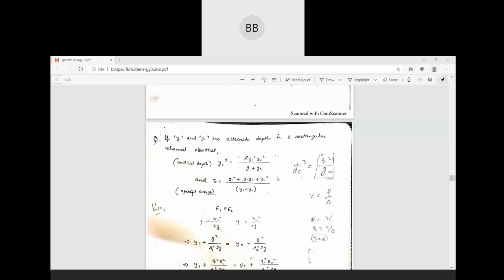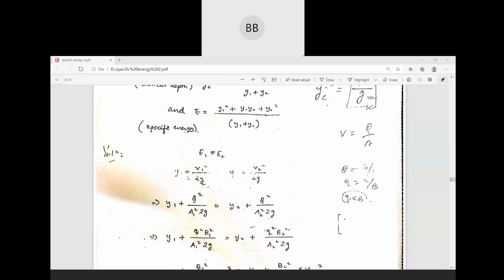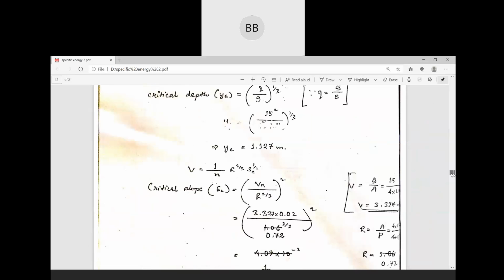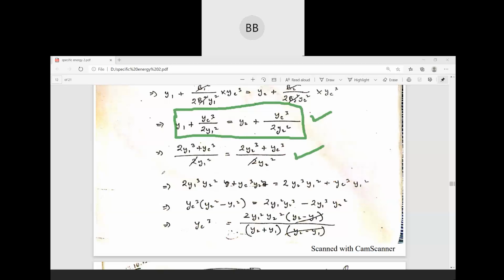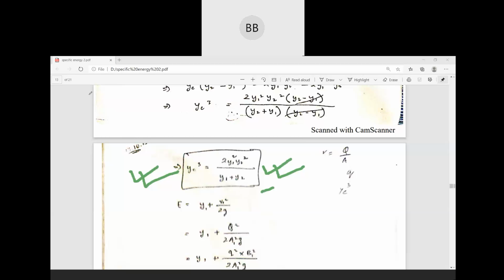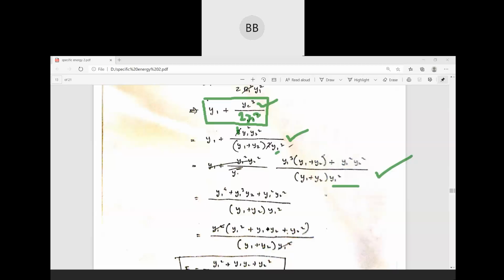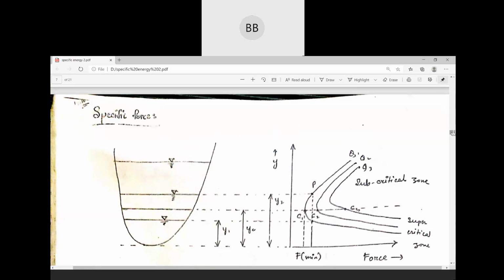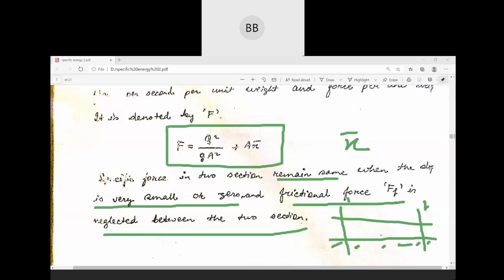OCF A 29 10 2020